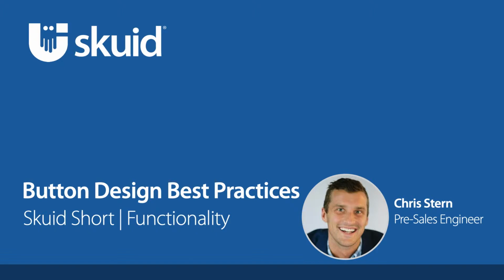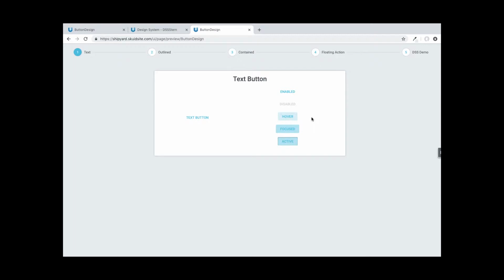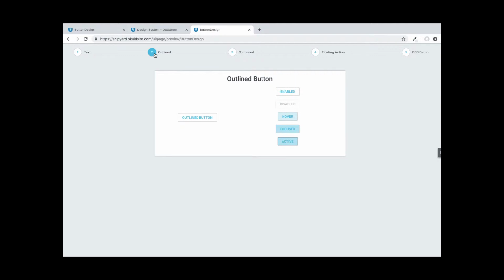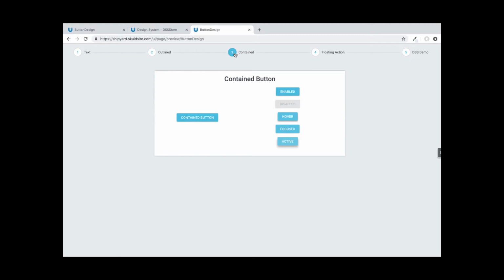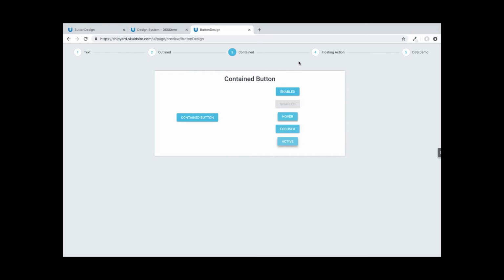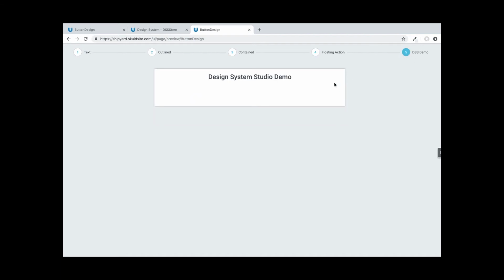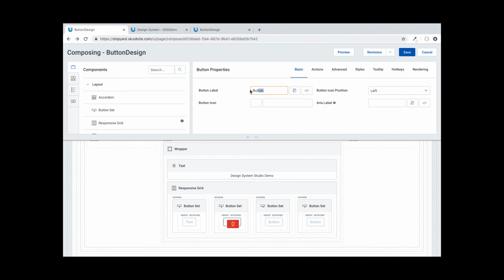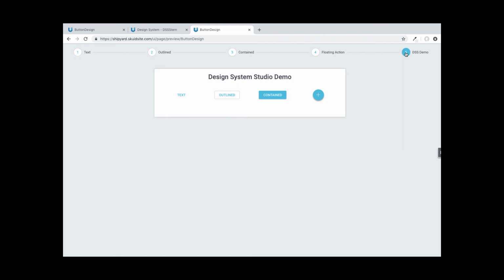Skuid Short - Button Design Best Practices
Buttons are a critical design element within your applications. They occur through the Ui to communicate to users the available actions for them to take. Watch this short to learn three essential button practices from Chris Stern.